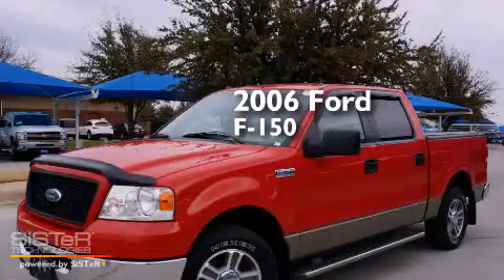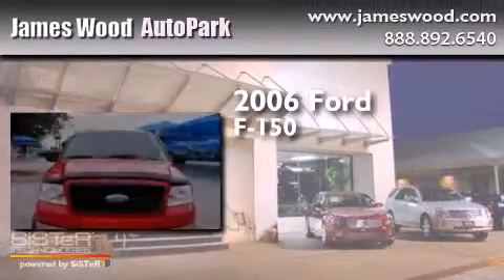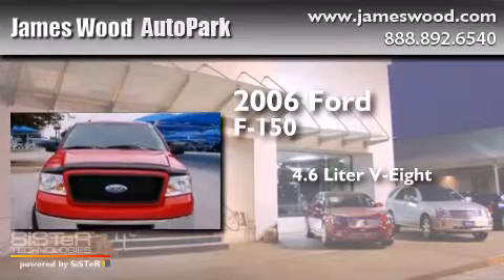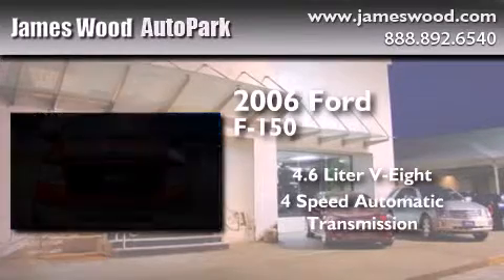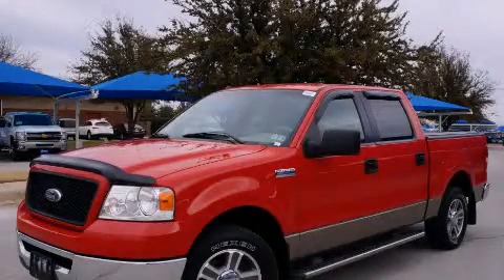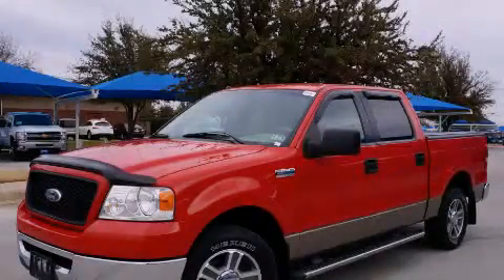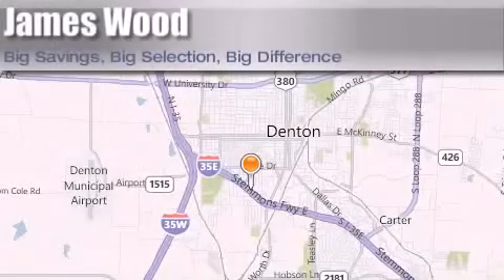2006 Ford F-150 Decatur TX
We've been honored to serve the Denton TX area , we promise that your experience at our dealership will exceed your expectations ! Year : 2006 Make : Ford Model : F-150 Engine : 4.6L 8 Cyl. Fuel Injected Trans . : 4-Speed Automatic Exterior : Bright Red ClearcoatArizona Beige Clearcoat Metal Miles : 85,196 Stock : 241490A1 James Wood Autopark I35E South Denton , TX 76205 Welcome to James Wood - your source for quality new and used cars from Buick , Cadillac , Chevrolet , GMC , Hyundai , and Pontiac . With two north Texas locations to serve you - Decatur and Denton - our new and used car sales force is ready to assist with your next new or used car purchase . We have a large inventory of new and used cars ready for delivery today . Proudly serving the Dallas and Fort Worth Metroplex ! The James Wood Auto Group's business philosophy is to provide our customers with quality Chevrolet , Pontiac , Hyundai , Buick , GMC , and Cadillac cars , trucks and SUVs , but also provide great value and service . We are celebrating 30 years in the automotive business in the Dallas - Ft . Worth , Texas area , and it is our policy to treat every visitor that enters our Chevy , Pontiac , Buick , GMC , Hyundai , and Cadillac dealership doors as an honored guest without exception . The bottom line is we work hard every day to provide a friendly and professional sales experience for the car or truck buyer , quotes Mr . Wood . Every customer deserves that and we guarantee that you'll find it at the James Wood dealerships . 2006 Ford F-150 Denton TX